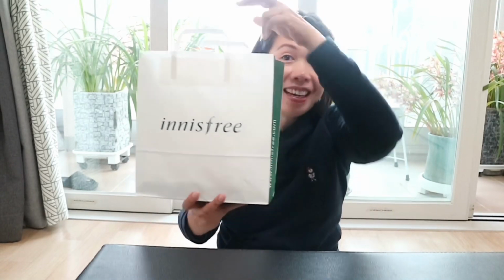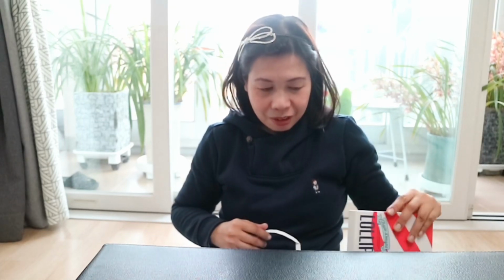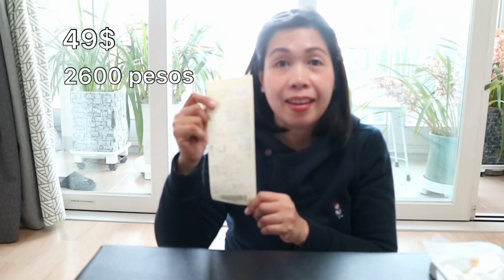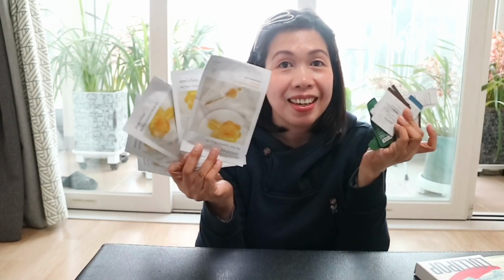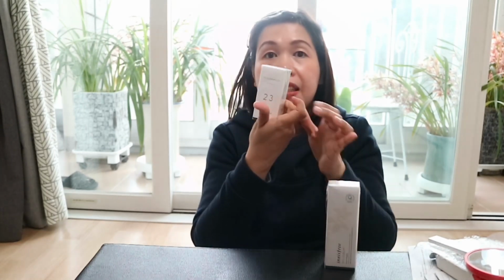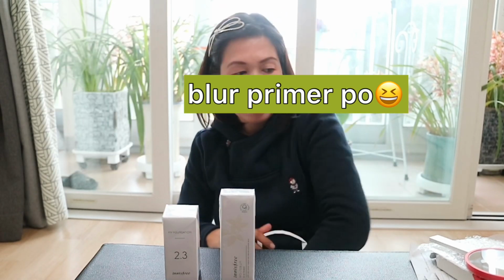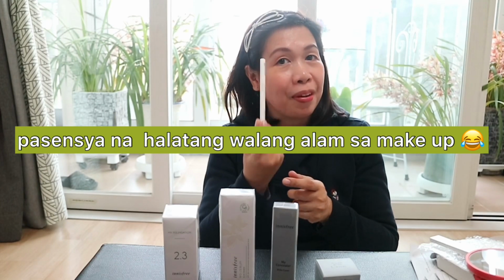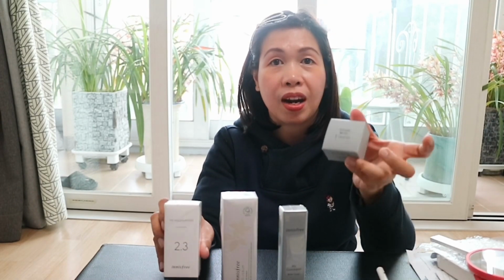Innisfree Store at Gunsan Korea + Haul | 이니스프리 하울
JERO MOON

Artist : MBB